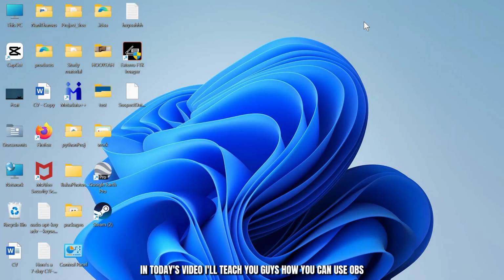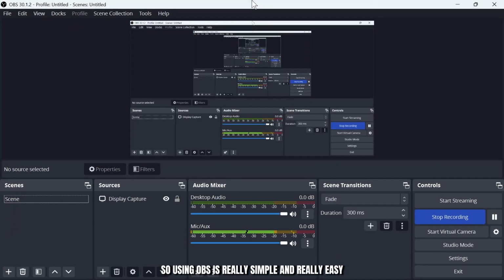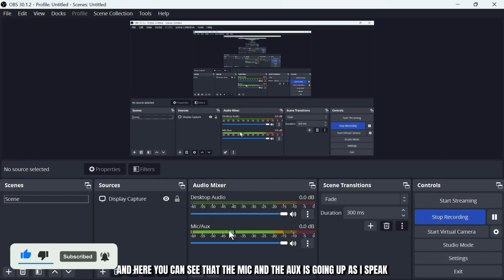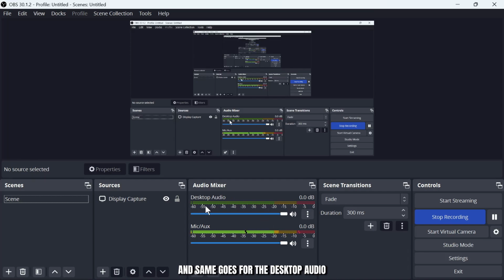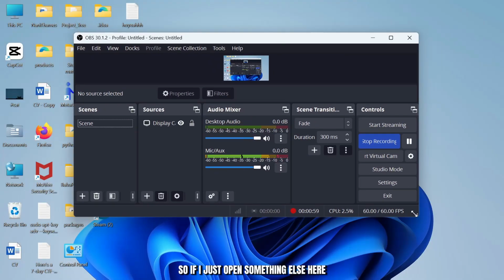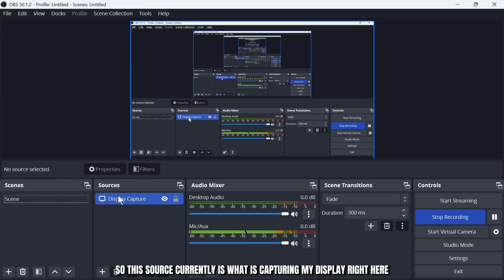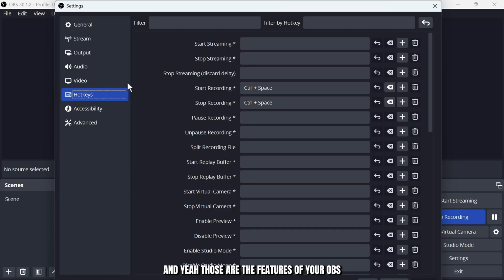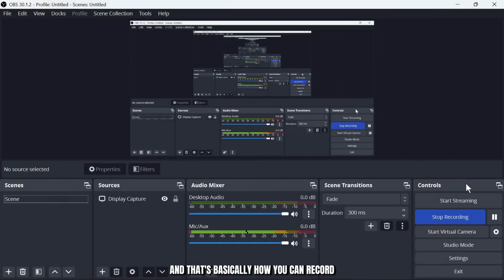How To Use OBS To Record Screen And Audio 2025 (Quick & Easy)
Want to record your screen and audio with OBS Studio in 2025? 🎥💻 This quick and easy tutorial shows you exactly how to use OBS to capture high-quality screen recordings with internal and microphone audio — perfect for tutorials, gameplay, meetings, and more!

What You’ll Learn in This Video:
✅ How to set up OBS Studio for screen recording in 2025
✅ How to record desktop audio and microphone together
✅ Best settings for clear video and audio quality
✅ Tips to save, organize, and export your recordings

Whether you're a beginner or just need a quick refresher, this guide will help you get started with OBS in just a few minutes.

📌 Chapters:
⏱ 0:00 - Introduction
⏱ 0:10 - How To Use OBS To Record Screen And Audio